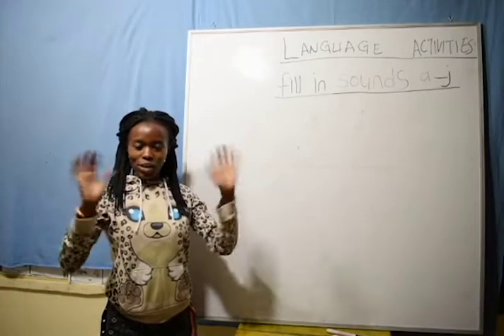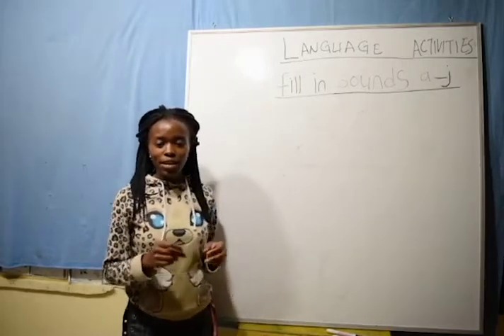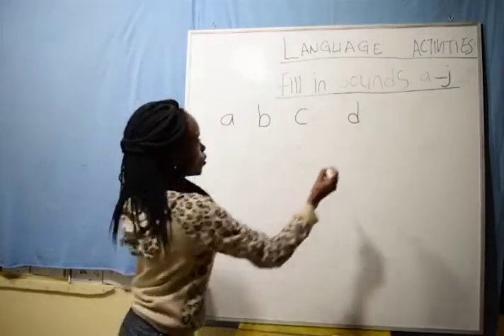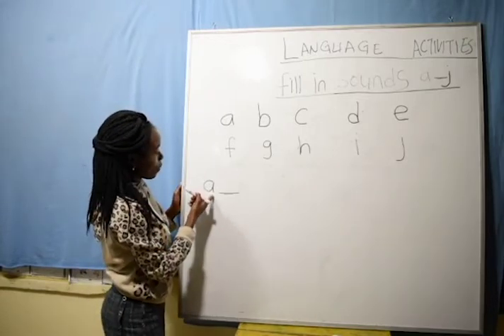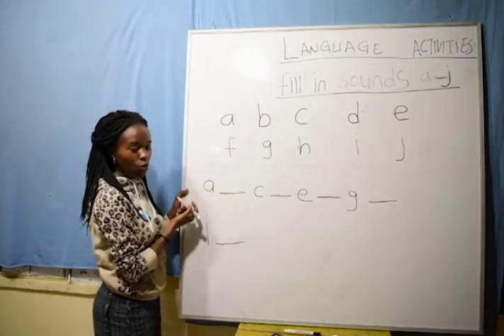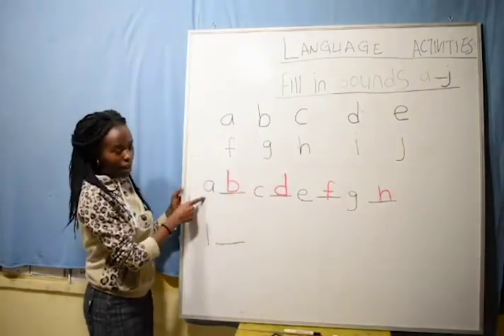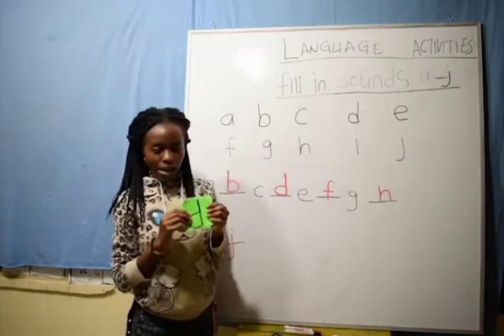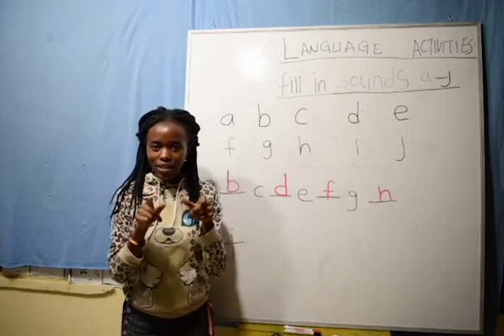Language Activities (Fill In Sounds A-J)